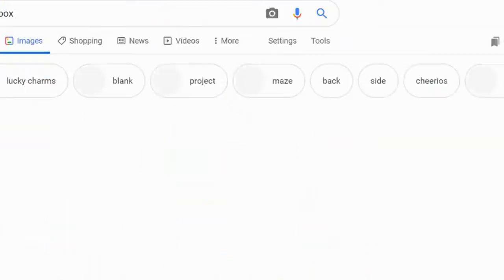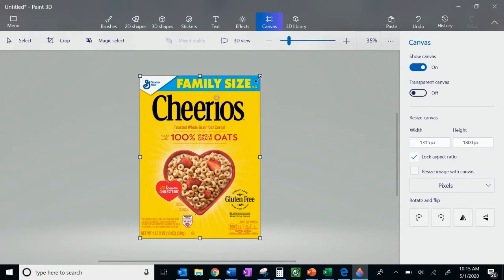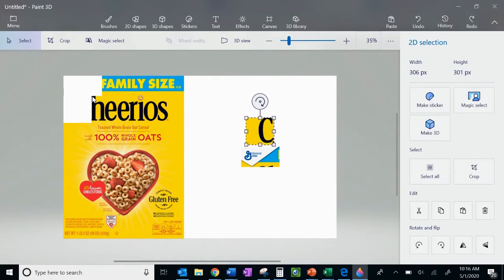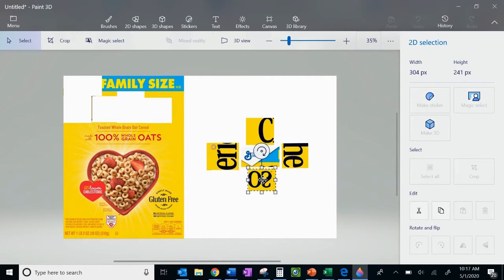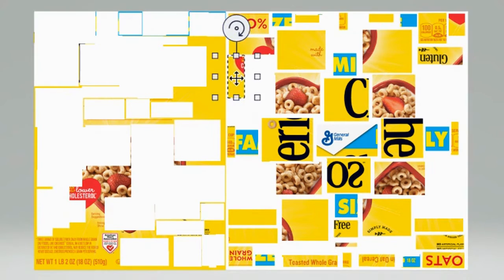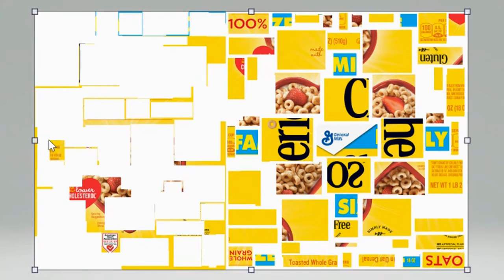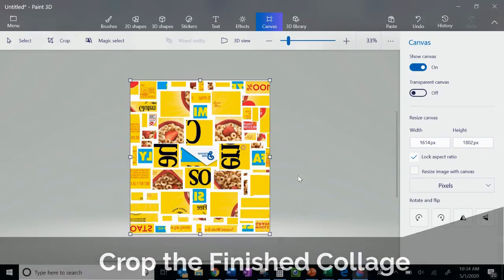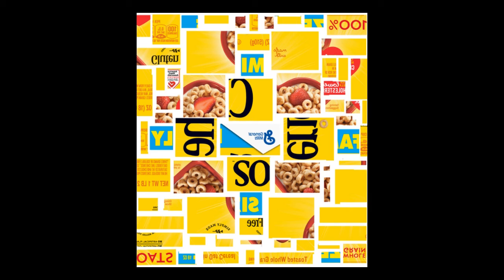Digital Collage Demo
Use this demonstration video and tutorial to create your own digital collage. Artist Michael Albert, Pop Art, and Cubism act as inspiration for this demo. Enjoy!